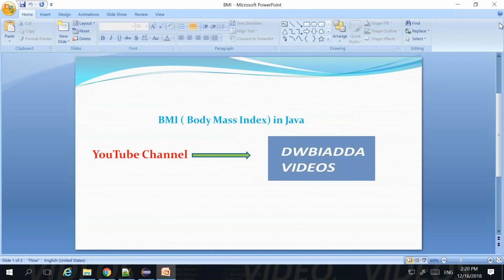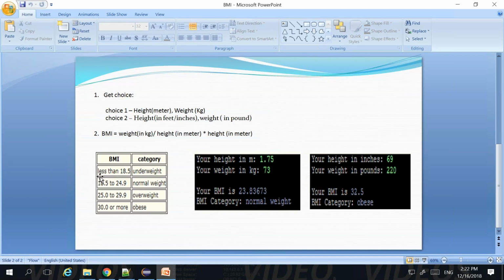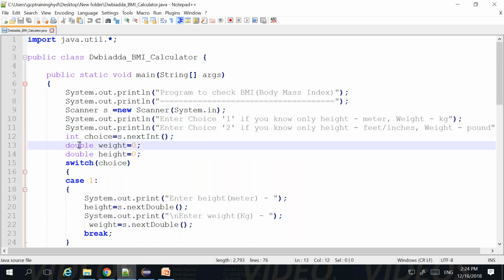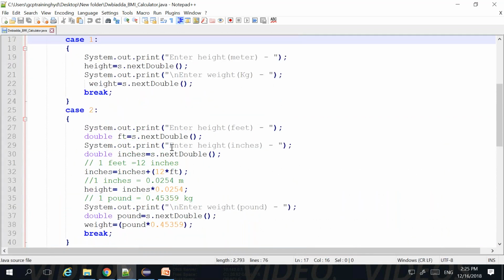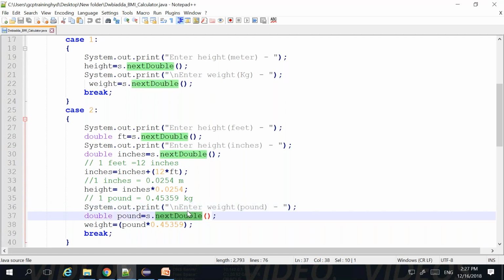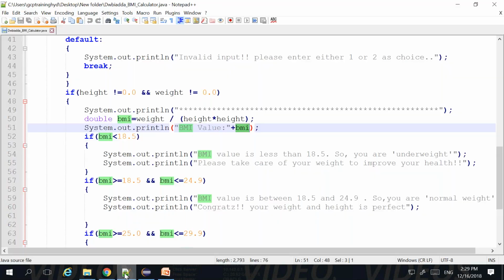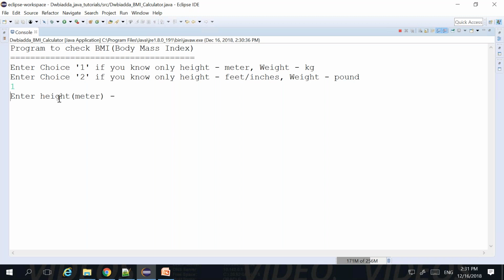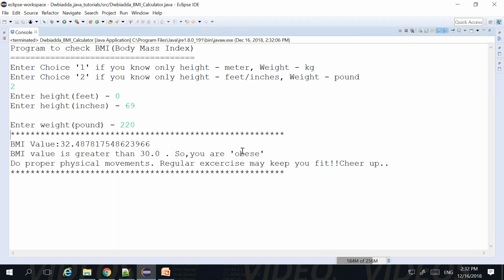BMI CALCULATION USING JAVA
In this video tutorial we will see, how to calculate bmi using java, also you can download code from below link